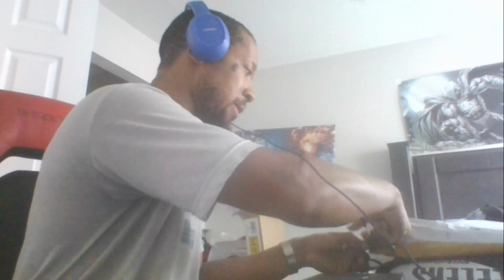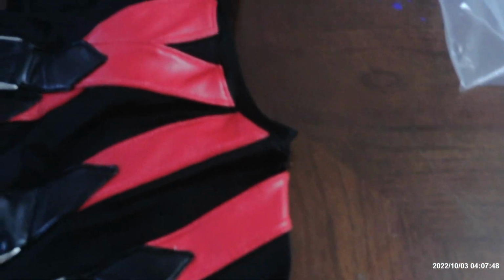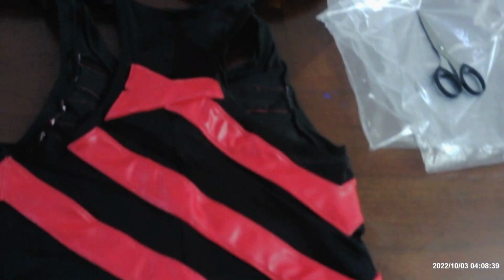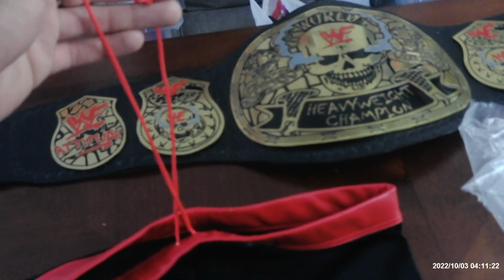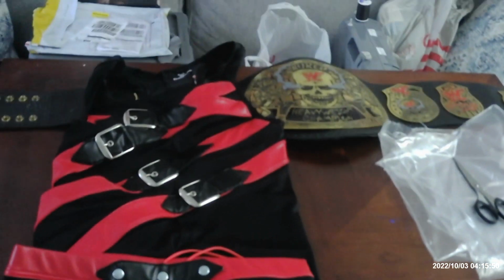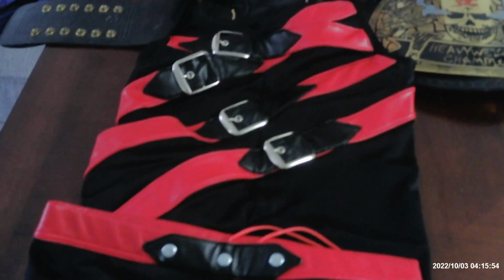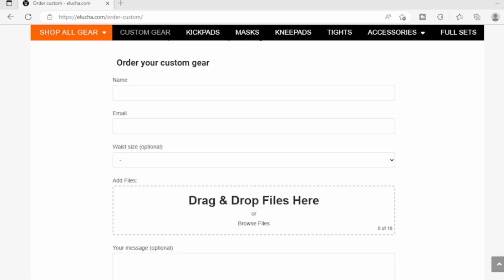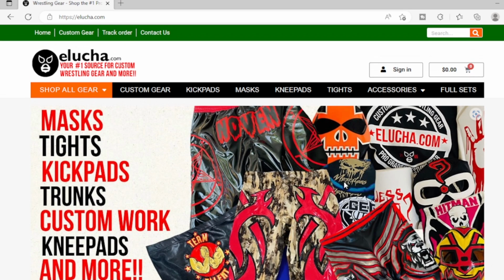400 Subscribers Special Unboxing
In this video, we're having a special unboxing for our 400 subscribers! In this unboxing, I'll be reviewing the 2002 Red Strap Kane costume I just received from this website called eLucha.

I've been using eLucha for a while now and I've been really happy with the results. So in this video, I'm going to be unboxing the Kane costume that I have received and giving you a sneak peak at what I think of them.